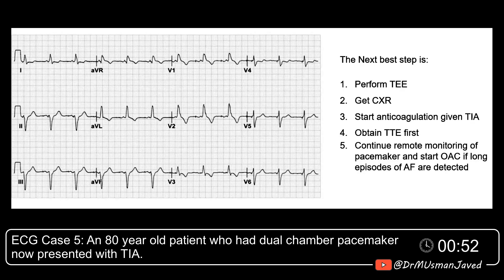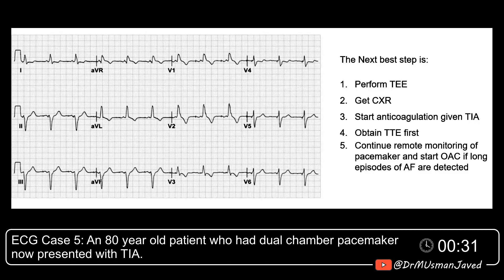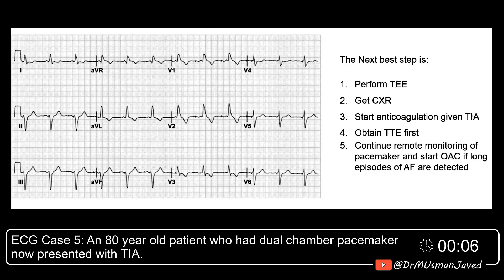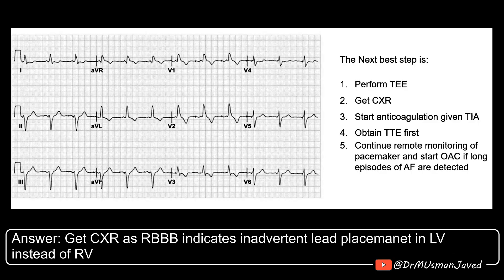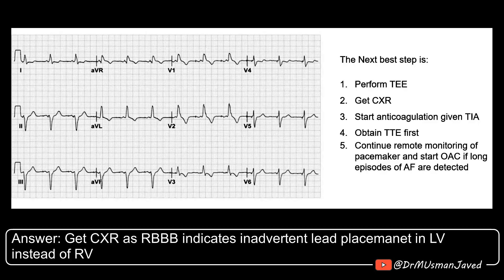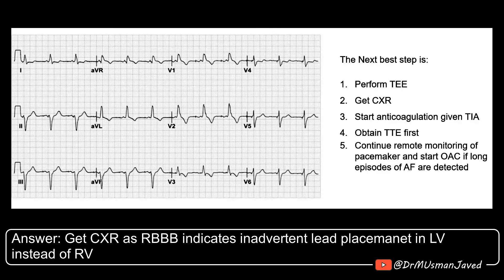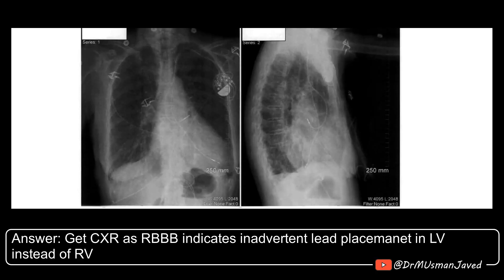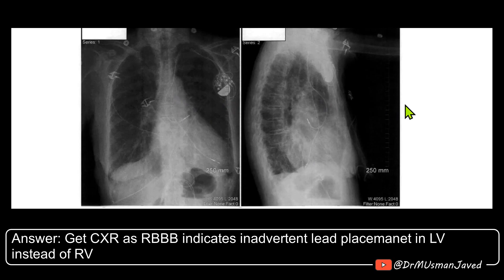ECG Case 5: Recent Pacemaker Implantation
An 80 year old man with pacemaker implantation 2 months ago, now presented with CVA, whats the best next step in the management of this patient with this EKG finding? Answer will be explained in the later half of the video.

Answer: Best next step to do an Chest xray to confirm lead position, as ECG showed RBBB indicative of inadvertent lead placement in LV.

00:40 Right Bundle Branch Block (RBBB)
01:16 CXR after Pacemaker implant